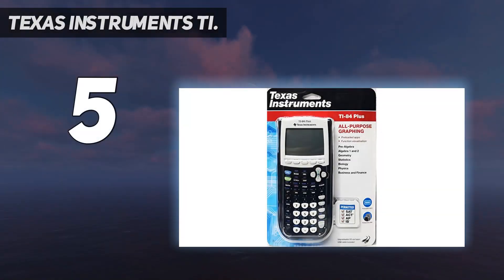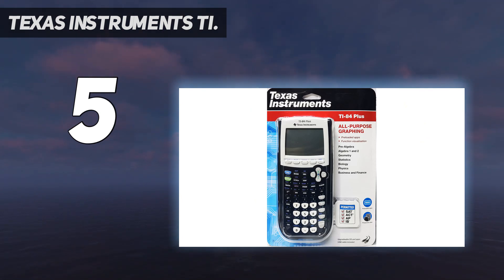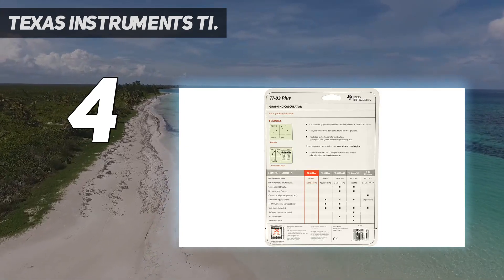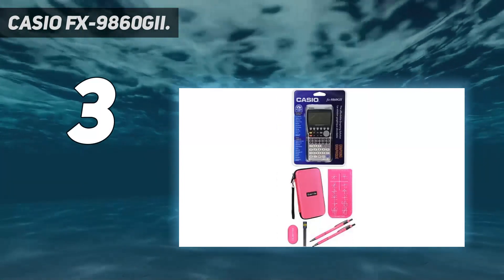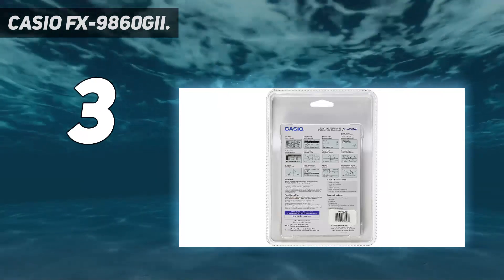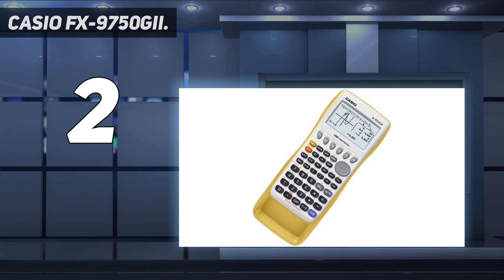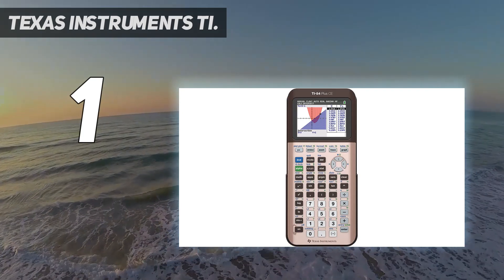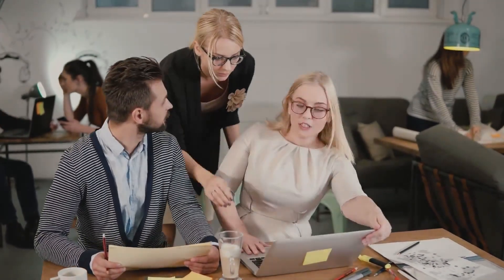Top 5 Best Calculators 2023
Here is the Updated Prices of the Best Calculators in 2023!

Things that we mentioned in this video:
1. Texas Instruments TI - B00TFYYWQA
2. Casio fx 9750GII - B00154GSQA
3. Casio fx 9860GII - B0023I9QCU
4. Texas Instruments TI - B00001N2QU
5. Texas Instruments TI - B0001EMM0G